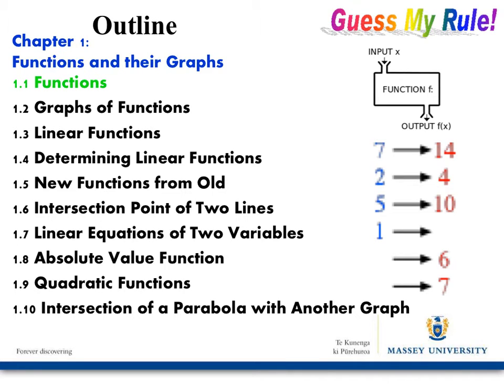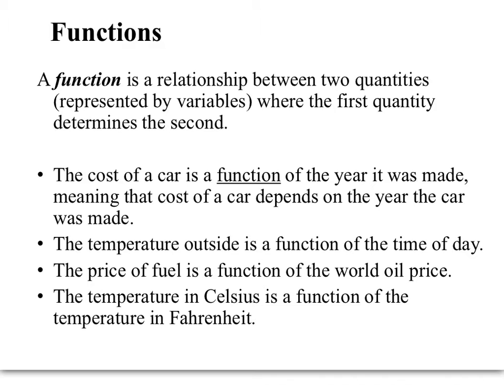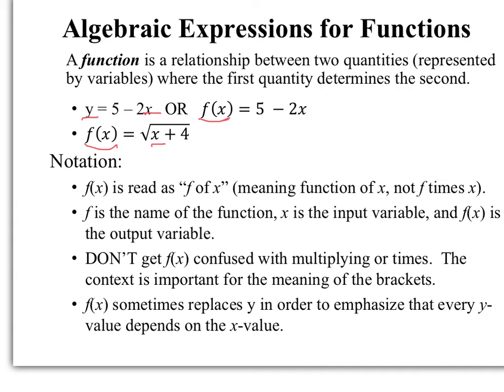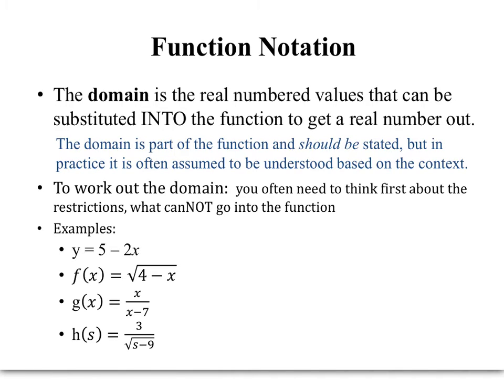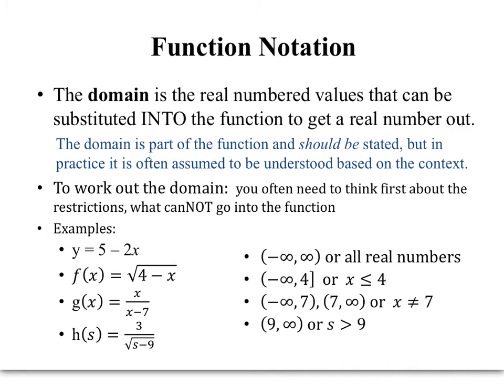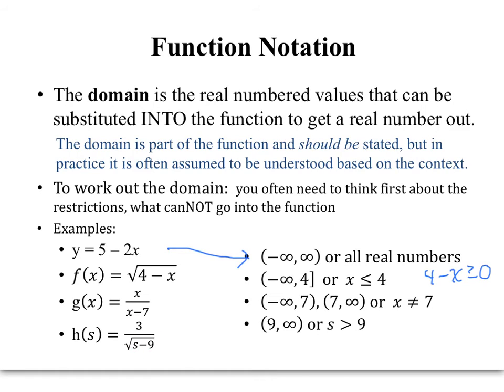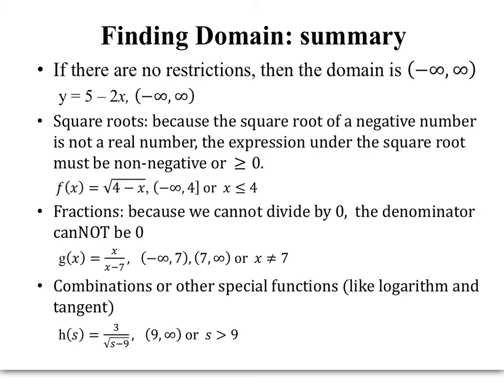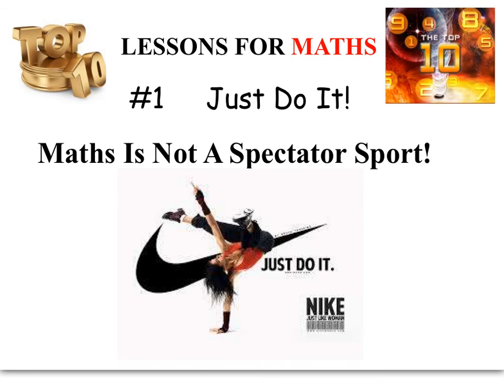103 Chp1.1 Functions and domain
103 Chapter 1.1 Functions and domain